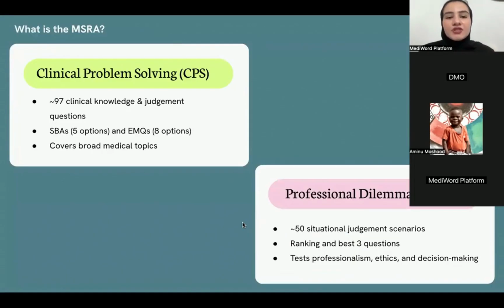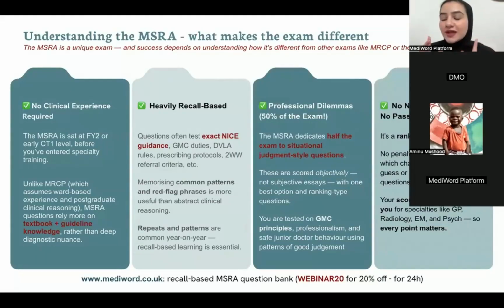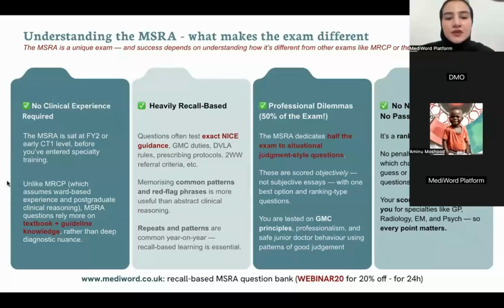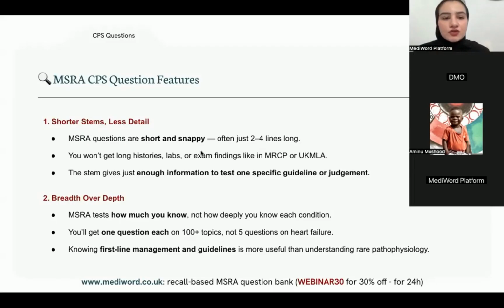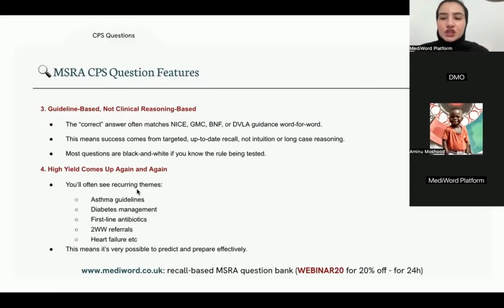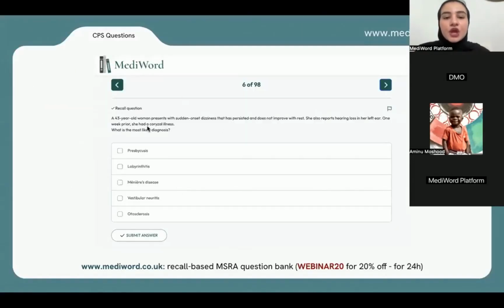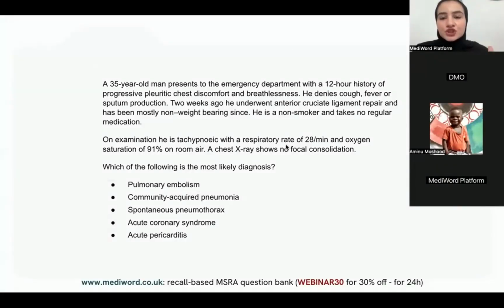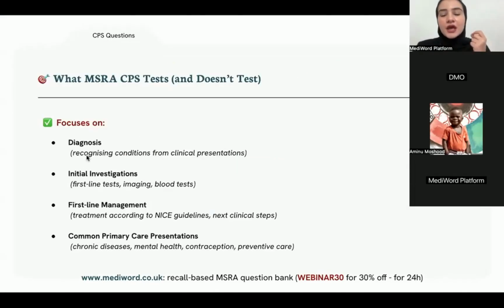MSRA SJT (PD) Question Walkthrough Part 1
In this clip from our MSRA SJT Masterclass: The Golden Rules You Must Know to Score Top Decile in the MSRA SJT, we break down the key principles that high-scoring candidates use to consistently approach SJT questions and maximise their marks.

To support your preparation, MediWord provides:

• 4,000+ recall-based MSRA questions with detailed explanations
• 800+ high-yield revision notes based on GMC guidance
• Full-length timed mock exams and flashcards
• Recorded teaching sessions and exam-focused webinars
• AI-powered revision support
• Mobile app with offline access for flexible studying

If you're preparing for the MSRA, this video will help you develop the judgement framework needed to perform strongly in the SJT and improve your overall score.